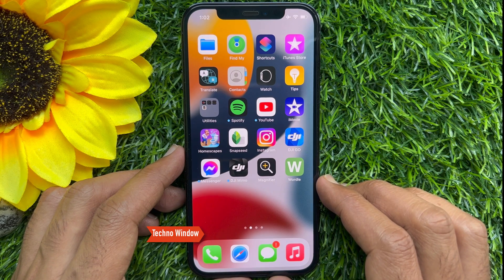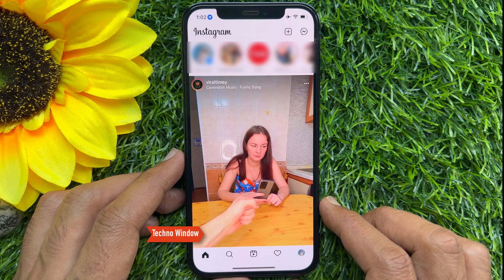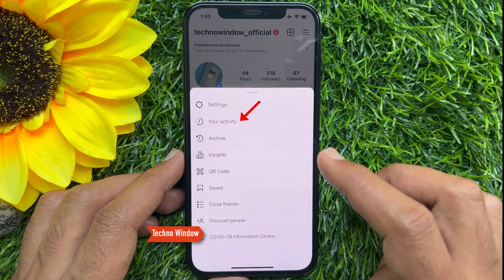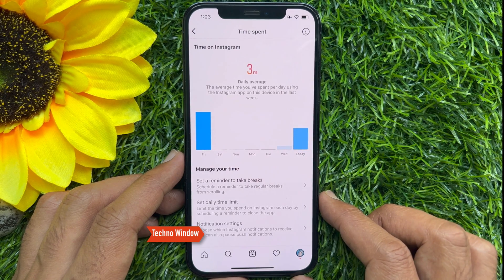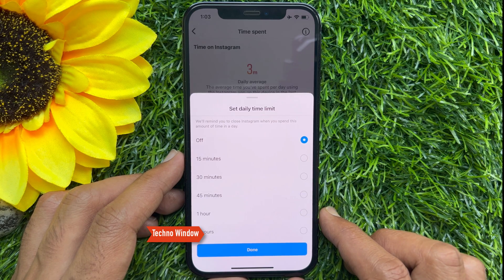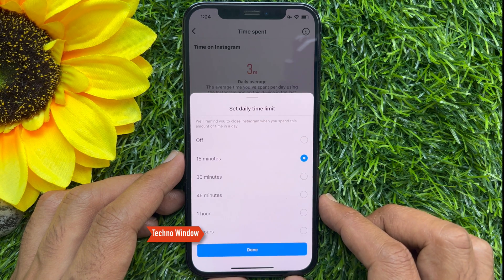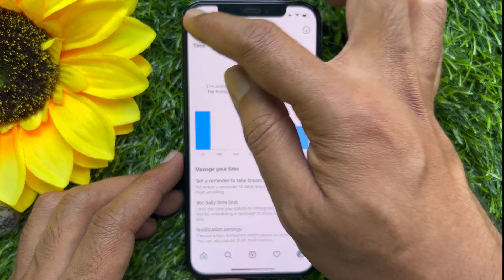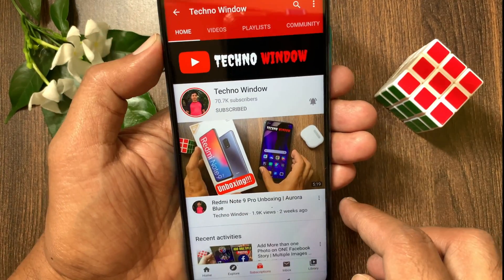How to Set Daily Time Limit on Instagram (2022)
How to Set Daily Time Limit on Instagram (2022). How do I set a daily time limit on Instagram?